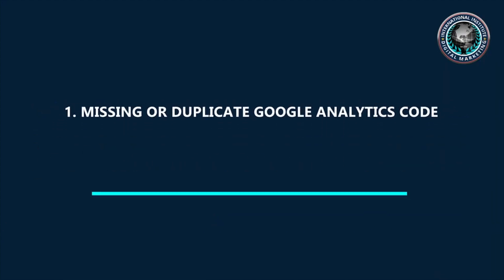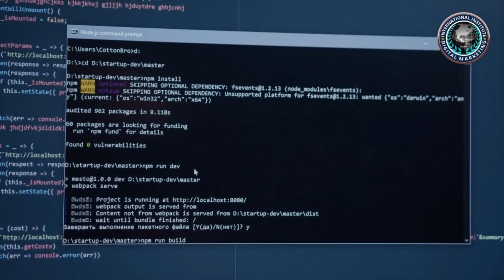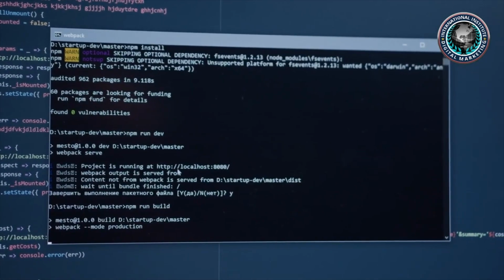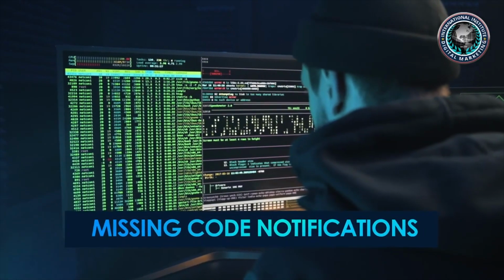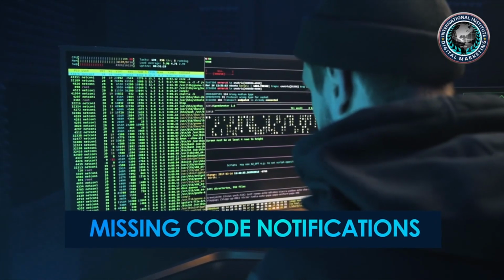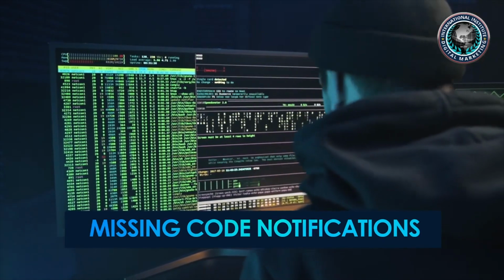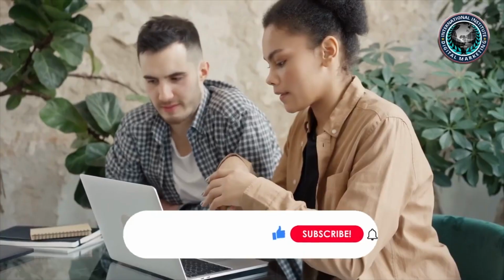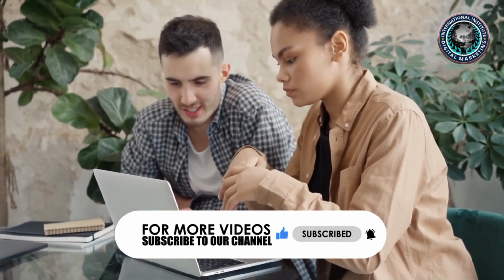4 GOOGLE ANALYTICS TRACKING MISTAKES (AND HOW TO FIX THEM)| IIDM ™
0:00 - 0:16 Introduction to Data Skewing Factors
0:18 - 0:58 Preventing Missing or Duplicate Google Analytics Code
1:00 - 1:29 Identifying and Correcting Incorrect Interaction Events
1:31 - 2:10 Protecting Your Data by Tracking Hits from Other Domains and Excluding Internal Sessions

There’s a high risk of making bad decisions if you’re blindly relying on the data that you see in google analytics.
Hi, i’m cally, from the international institute of digital marketing. Here are 4 tips to help you minimize data skewing factors.

1. Missing or duplicate google analytics code
This sounds trivial, but it’s a common problem—especially on sites that use more than one cms.
The good news is that google analytics has missing code notifications built-in. The bad news is that it’s slow, and may take weeks to alert you about pages with missing code. It also doesn’t tell you about duplicate codes, which is another common problem.
For that reason, it’s best not to rely on google’s notifications and instead crawl your site for errors with a tool that allows custom extraction.

2. Incorrectly set up interaction events
If you’re using interaction events for tracking events that fire automatically on each page, like scroll depth tracking, that’ll result in close-to-zero bounce rates across your whole website—which isn’t good.
You can easily spot these issues by looking for unrealistically low bounce rates in ga.
If you suspect interaction events as the culprit, change the event’s “non-interaction hit” setting from false to true in google tag manager.

3. tracking hits from other domains
It’s surprisingly easy for someone to mess up your data if you don’t take preventive measures. Why? Because your ga/gtm tracking code is visible to anyone who opens your source code, so anyone can send hits to ga servers under your tracking code.
Luckily, it’s easy to prevent this from happening by setting up a view filter.
4. tracking your own sessions
There are a lot of irregular actions we make on our websites, and we don’t want those reflected in our data.
So, while you’re setting up filters, make sure to exclude hits from internal ip addresses.
INTERNATIONAL INSTITUTE OF DIGITAL MARKETING ™ is a certifying body founded in the USA by several long-standing marketers. We have years of experience in business, marketing, and more, and have put forth our combined experience to develop IIDM. Digital Marketing is something that’s all around us, yet there has been no solid foundation for marketing in many, many years. In the news, there are blunders again and again by companies, failing some of the core aspects of modern marketing. Because of this, the need for a solid, stable foundation for marketing in the modern world is needed-- a foundation with the ability to be built upon and developed with time.